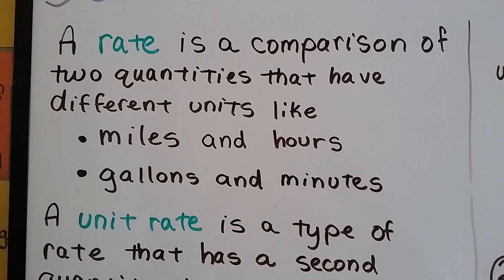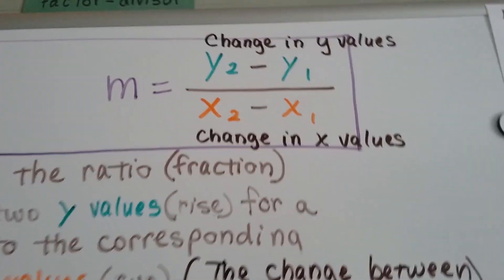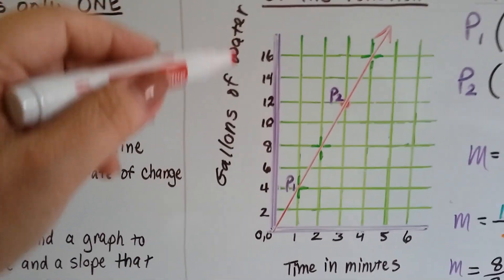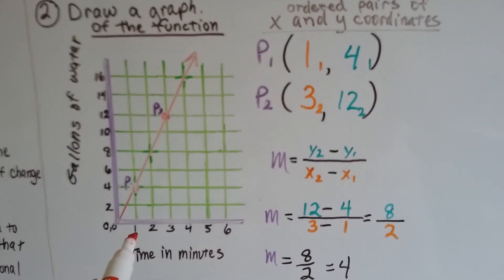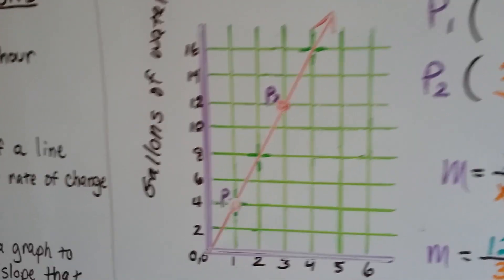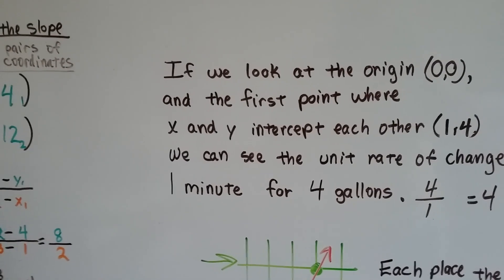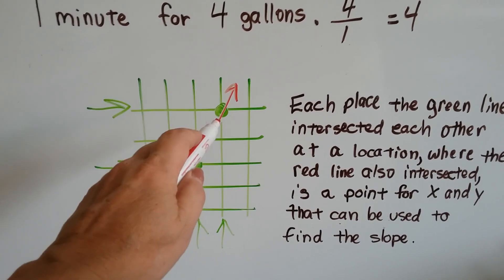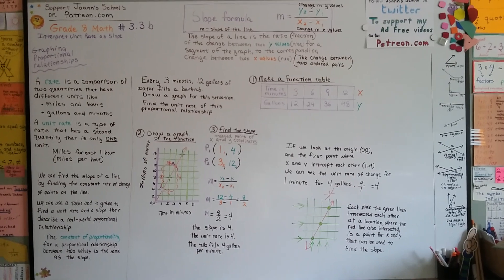Grade 8 Math #3.3b, Graphing proportional relationships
An explanation of how to graph proportional relationships with a unit rate to find the slope of a line.  How to find the slope by finding the constant of proportionality. #3.3b